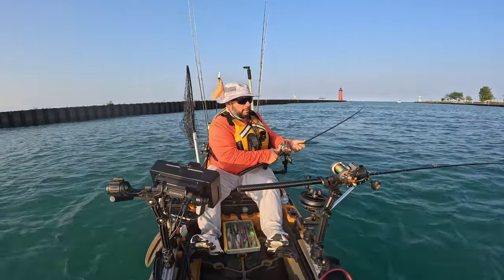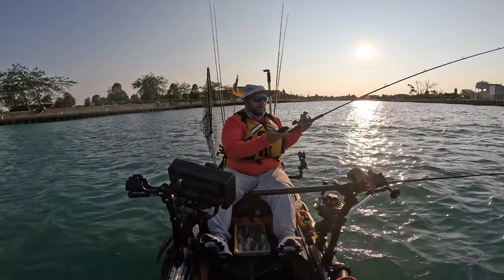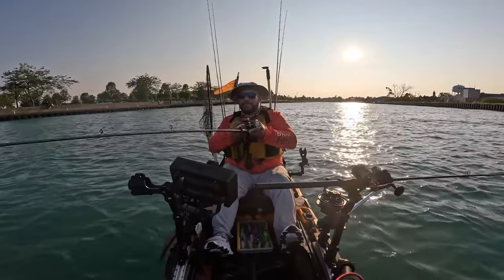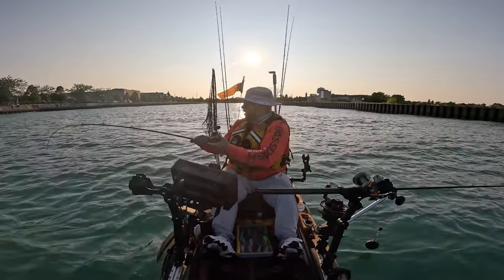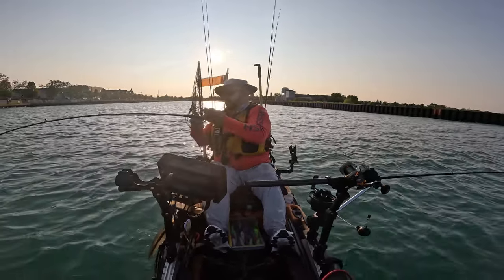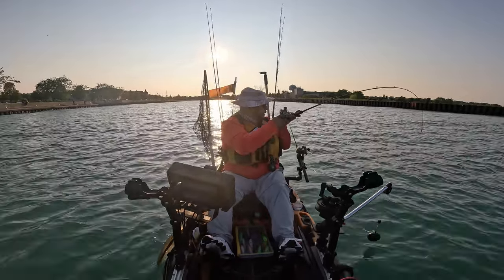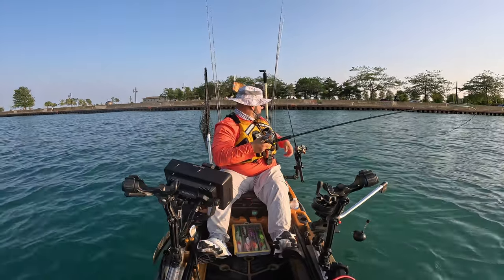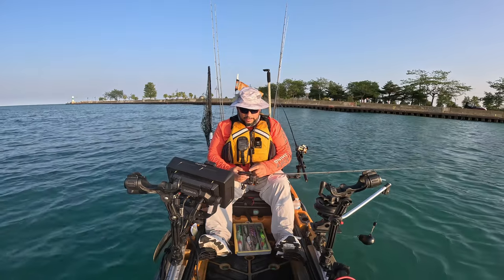Battling A BIG Fall Run King Salmon on Lake Michigan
✅ Learn How To Target Fall Kings [E-Course]

Check out the rod/reel combo I'm using for the majority of my Salmon fishing. I believe its the best bang for the buck for salmon fishing on your kayak!
Okuma SST Mag Taper Rod
Okuma Coldwater 153D reel

SoftSteel | Save 25% - Code: CHI25
Fishlabs | Save 25% - Code: CHI25
Redirig | Save 10% - Code: CCY